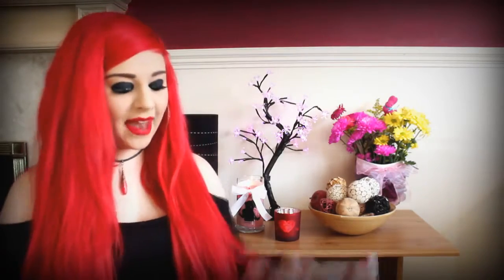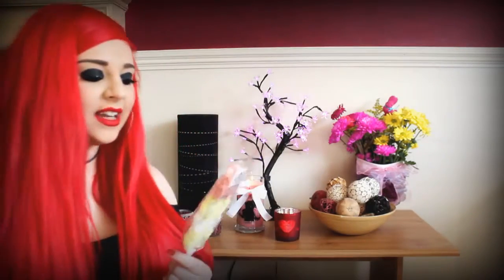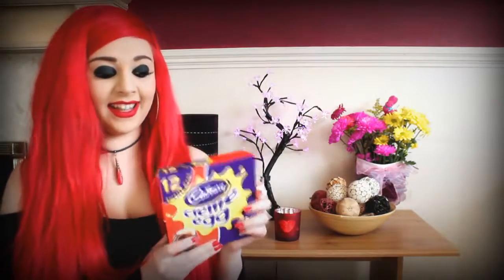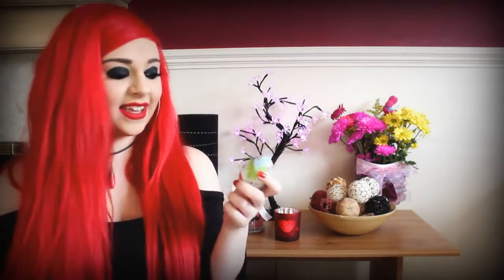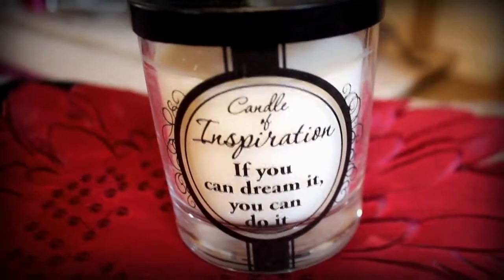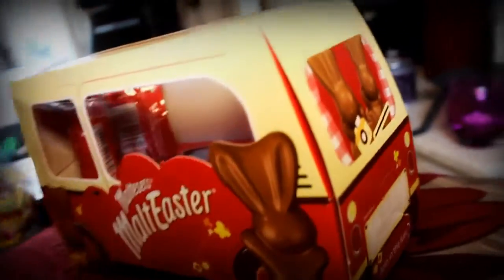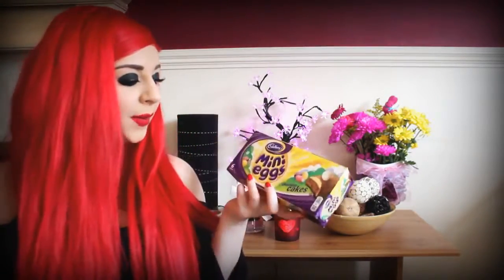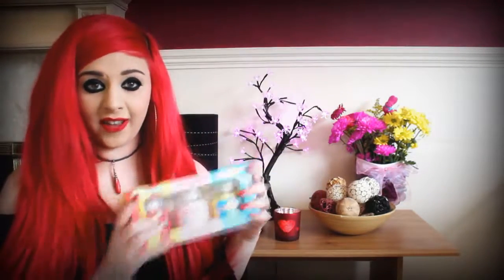EASTER HAUL! Chocolate & Goodies